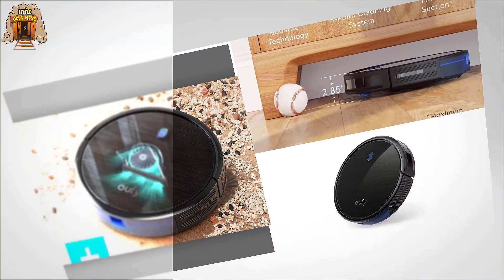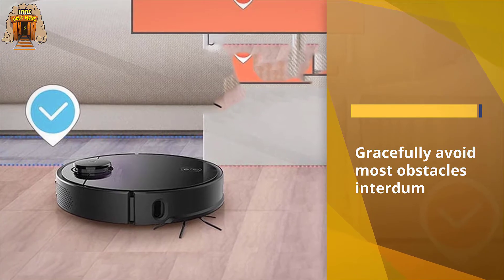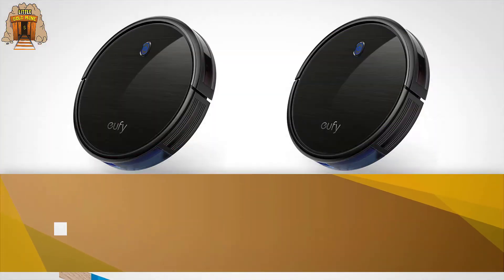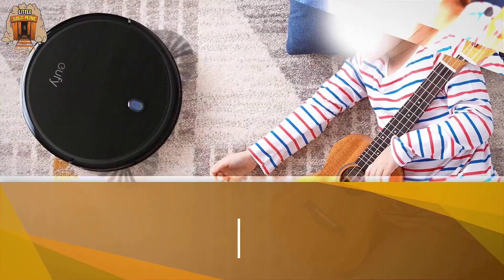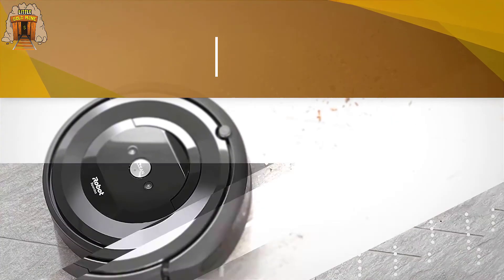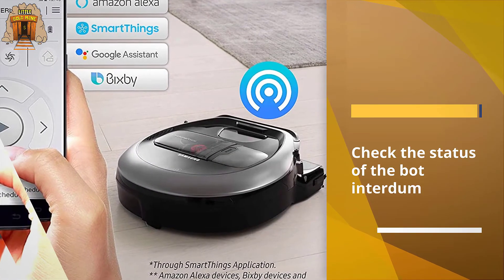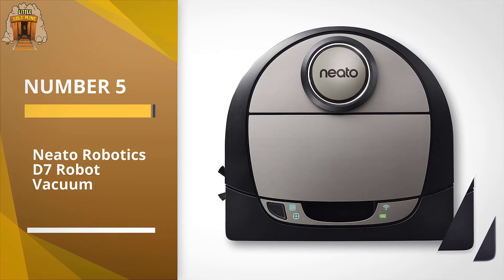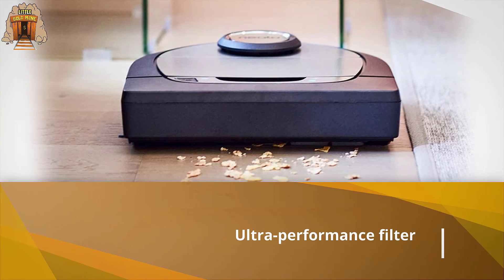Top 5 Best Robot Vacuums For Pet Hair Review in 2023 - Grab The One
Best Robot Vacuums For Pet Hair featured in this Video:
0:25 1. Roborock S4 Robot Vacuum
1:14 2. eufy BoostIQ RoboVac 11S Robot Vacuum
2:02 3. iRobot Roomba E5 (5150) Robot Vacuum
2:51 4. Samsung Electronics R7040 Robot Vacuum
3:39 5. Neato Robotics D7 Robot Vacuum

What is a robot vacuum for pet hair?
A robot vacuum for pet hair is a self-ruling robotic vacuum cleaner that has canny programming and a restricted vacuum floor cleaning framework.